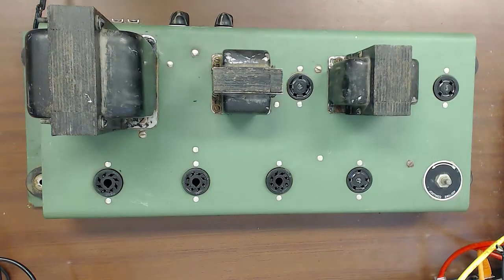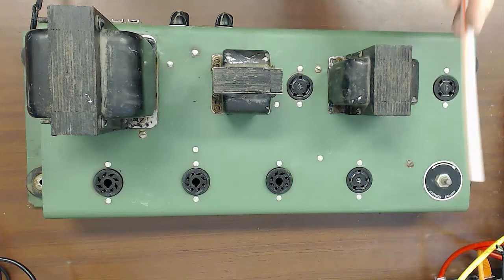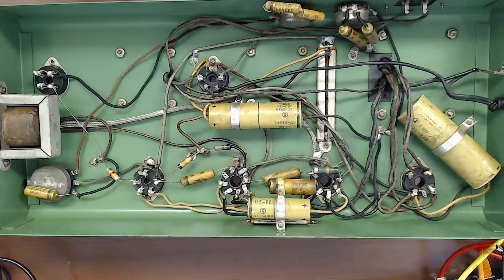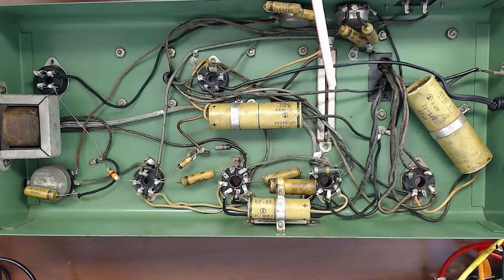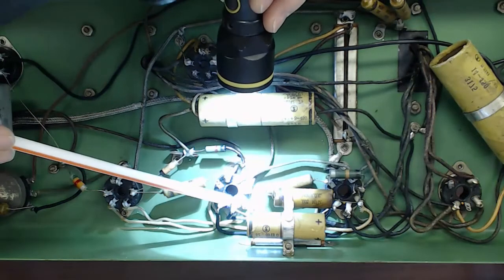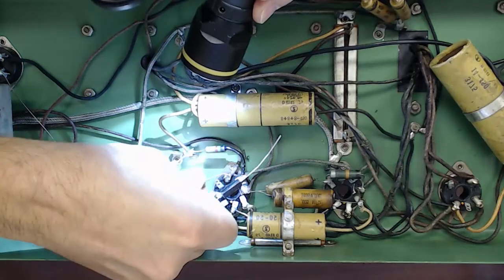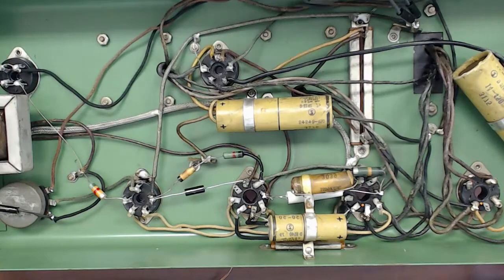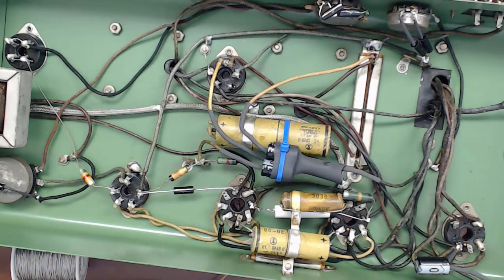Vacuum tube amplifier - 1939 Rockola Jukebox DE-39 Amplifier recap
As part of getting our old jukebox back into decent condition, this video shows the replacement all the condensers in a 1939 Rock-Ola amplifier from a DE-39 jukebox.   All the resistors tested out OK and were very close to their original values.  The magnetics all look OK, so just replacing the capacitors.

Remember, when working with large capacitors and the voltages in vacuum tube amplifiers, make sure all the charge has dissipated from the capacitors !!

In a later video I will power up the amplifier and testing but that has to wait until my speaker gets back from being reconed.

The vacuum tubes used in this circuit are the 76, 6L6G in a push-pull amplifier, and 5U4-G for the rectifier.  The filtering is a capacitor input pi filter followed by a couple of RC filter stages.

thanks